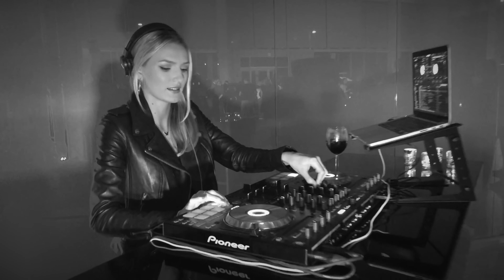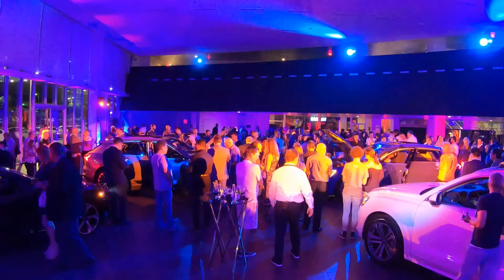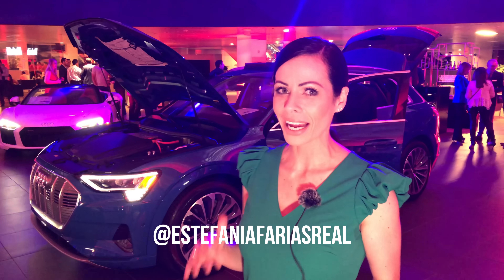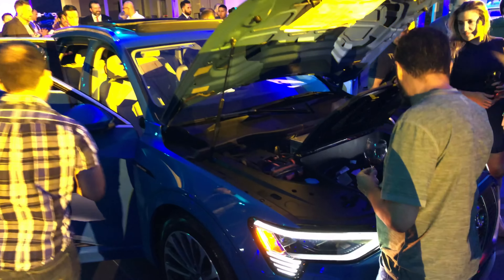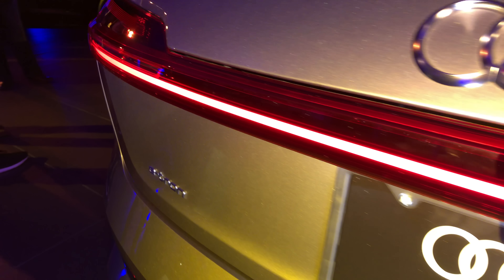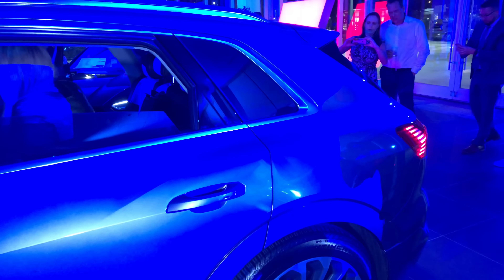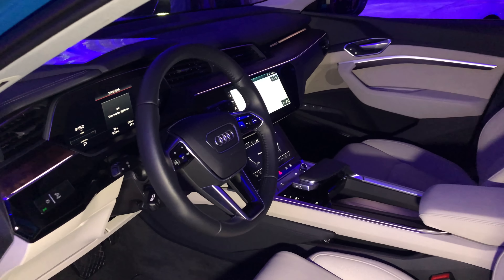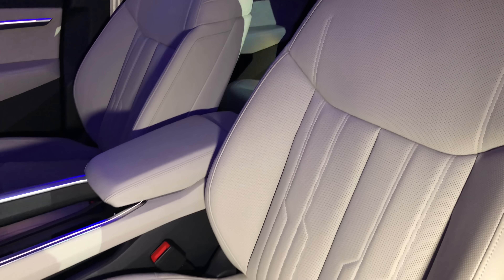Lançamento SUV elétrico AUDI E-TRON 2019 em Miami, FL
Ei, tchurma! Depois do TESLA Model X ser lançado em 2015, vieram o JAGUAR I-Pace e o MERCEDES-BENZ EQC. E eis que a AUDI chega com o E-Tron prometendo ser destaque no mercado de carros elétricos. Vamos ver, né? Ela pretende até 2025 ter uma linha completa de modelos movidos a energia elétrica.
Bom, aqui nos EUA, no momento, o AUDI E-TRON é vendido em duas versões: PREMIUM PLUS Quattro, que parte de $74,800 e PRESTIGE Quattro, que começa em $81,800. A versão GT vai chegar em 2020.
É isso... LEMBRADO que em breve vai ter PRONTO MOSTREI com ele pra mostrar melhor, tá bom?
Beijos e até a próxima!!!
TT 🌷

AGRADECIMENTO | THANKS TO:
Audi North Miami